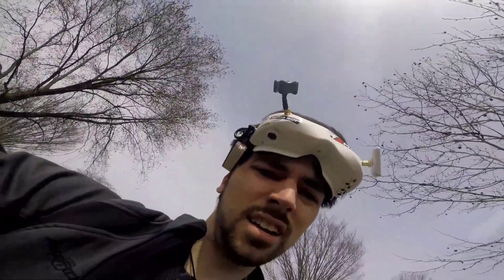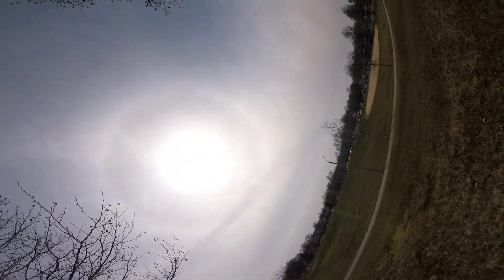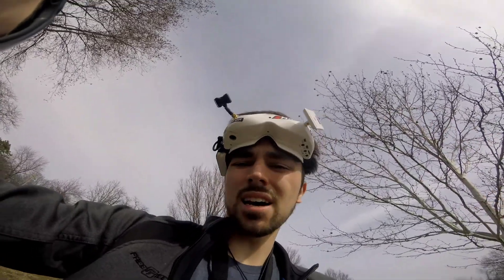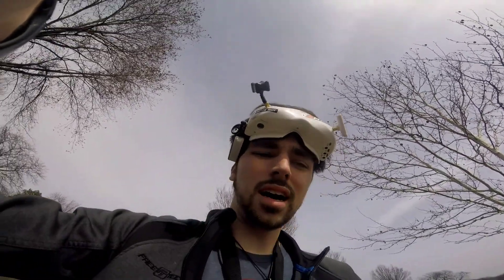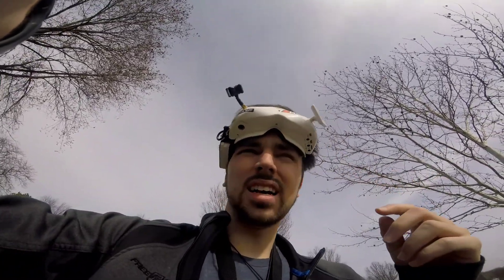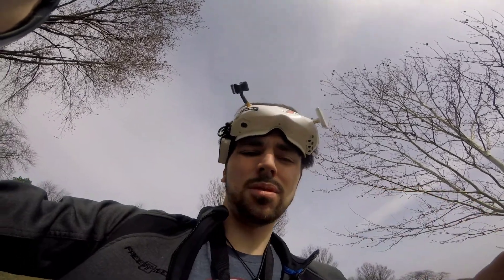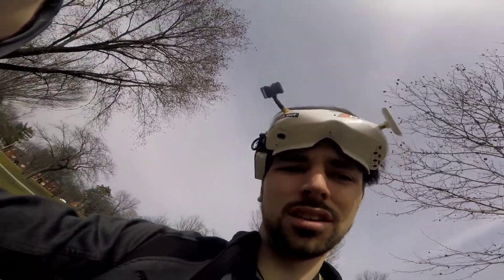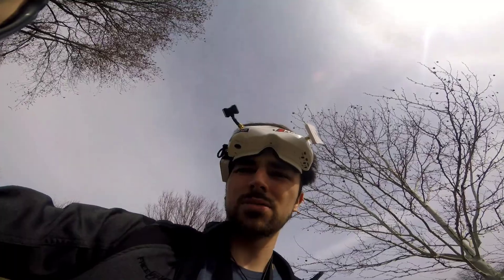Butterflight on an F3 Flight Controller (Butterflight first look)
This is my first time with butterflight and I love it! Im keeping butterflight on my quad.

Song: Awakening:

Artist: DEFQWOP

Command lines for fast kalman filter on f3 boards:

set
gyro_stage2_filter_type = FAST_KALMAN

save

set gyro_filter_q = 400

set gyro_filter_r = 88

save

Setup:

Frame: Impuslerc Reverb

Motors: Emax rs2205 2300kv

Props: HQ 5x4x3 v1s

Power system: Tbs Powercube with 2in1 escs and pdb combo

Tbs powercube disassembly tool

Individual powercube components:

Flight Controller: tbs colibri race v2

Escs: 2x tbs 2 in 1 esc running dshot 600

Tbs powercube pdb v2

FPV Camera: Runcam swift2

Fpv camera lens: Go Pro 2.5mm lense

HD Camera: Go Pro Hero5 Session

VTX: Immersion RC Tramp hv

Battery: Venom 1500mah 75c 4s

Antenna: Foxeer RHCP antenna

Fimware: Butterflight 3.4.2

Rates

Roll RC Rate: 1.75

Pitch RC Rate: 1.75

Yaw RC Rate: 1.50

Roll Super Rate: 0.74

Pitch Super Rate: 0.74

Yaw Super Rate: 0.69

Roll Expo: 0.22

Pitch Expo: 0.22

PIDs

Roll P: 40

Pitch P: 58

Yaw P: 70

Roll I: 40

Pitch I: 50

Yaw I: 40

Roll D: 20

Pitch D:22

Filters: Stock butterflight filters

PID Controller Settings:

D Setpoint Weight: 1

D Setpoint Transition: 1

Anti-Gravity Settings

Anti-Gravity Gain: 3

Anti-Gravity Threshold: 350

TPA: .10

TPA Breakpoint: 1550